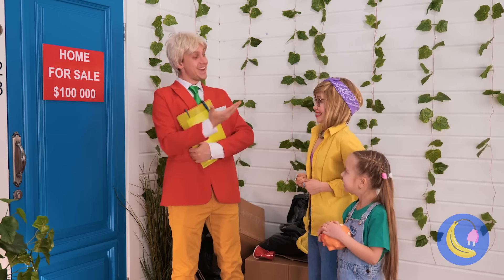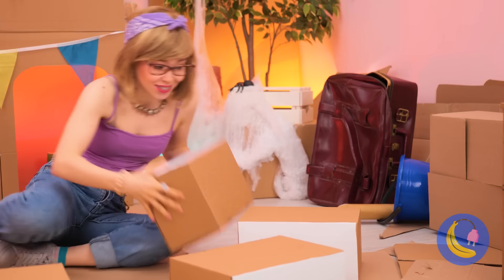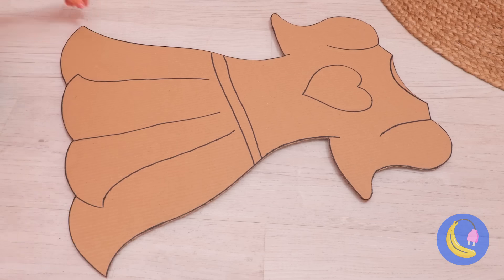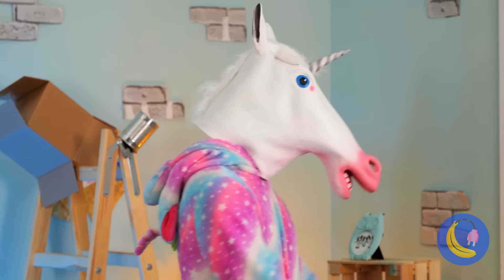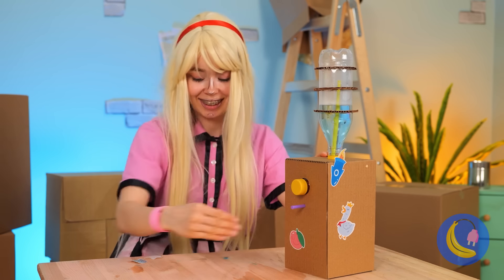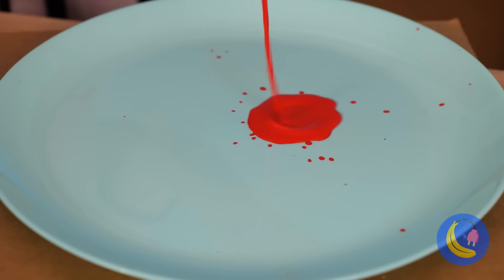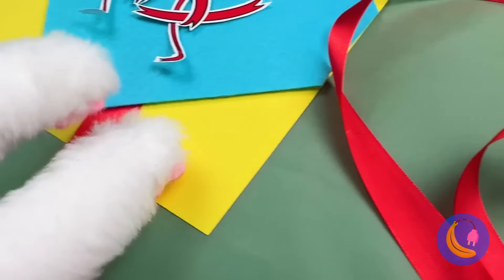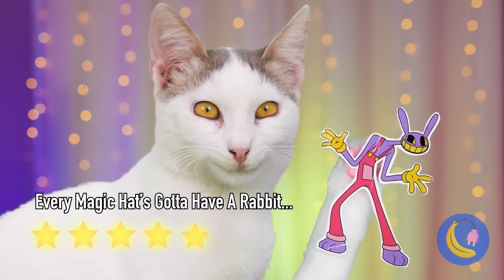DIY Cardboard Pizza Oven 🍕 *Amazing FREE Crafts With Cardboard Printer*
Get ready to cook up some fun with our DIY cardboard pizza oven! 🍕 In this video, we’ll show you how to create an amazing pizza oven using just cardboard and a cardboard printer – all for FREE! Join us for some crafty fun and turn your imagination into the ultimate pizza party!